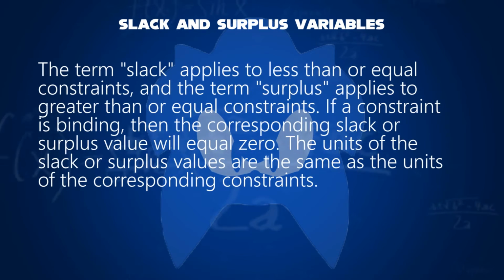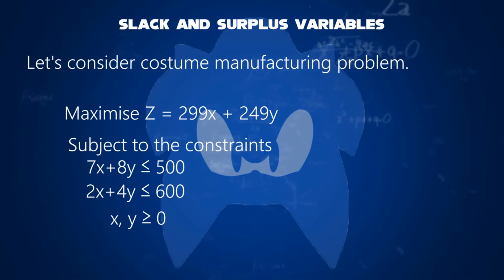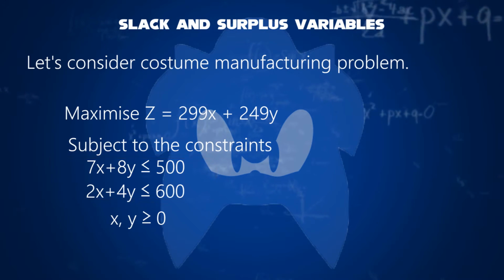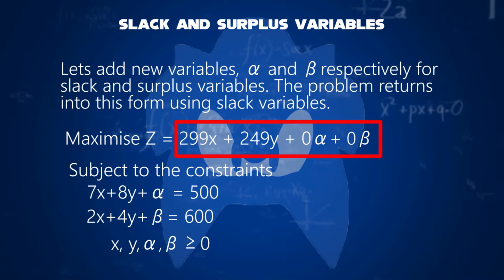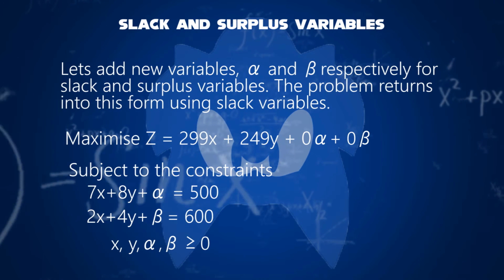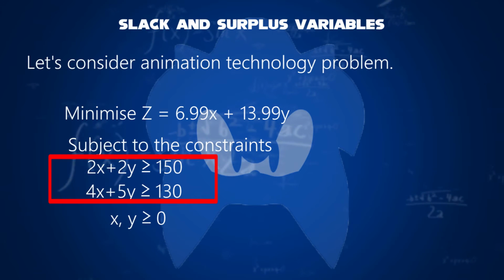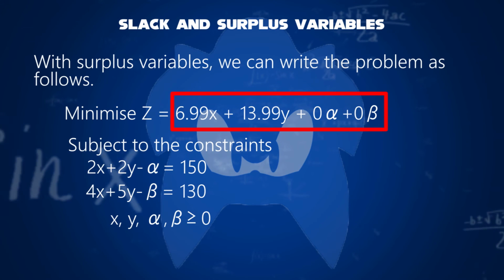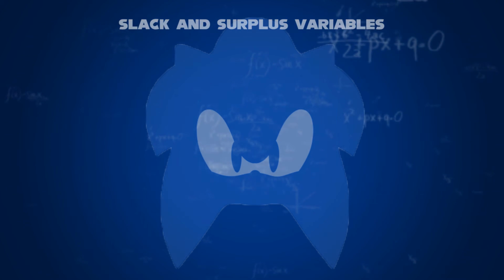Sonic the Hedgehog Teaches about Slack and Surplus Variables